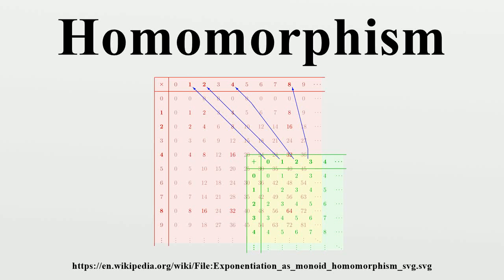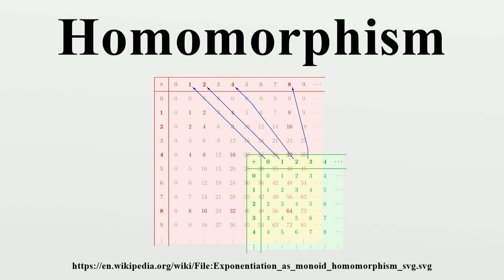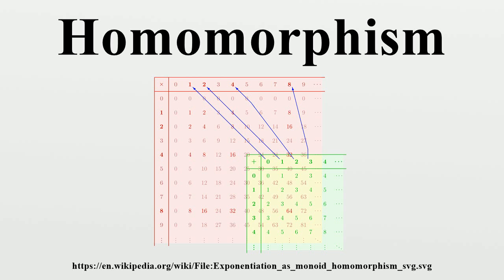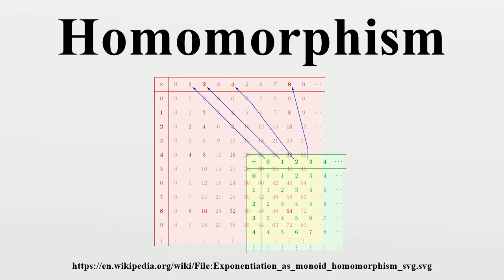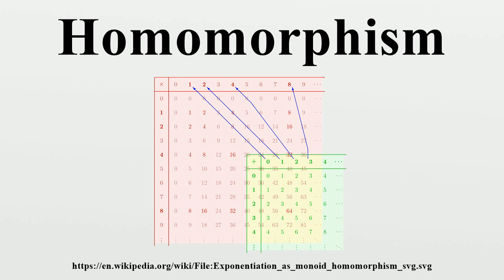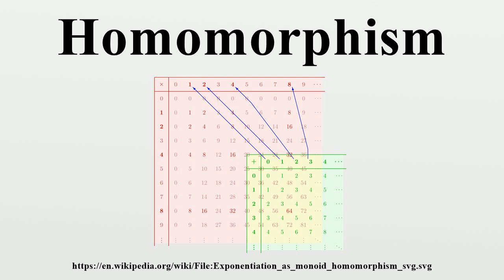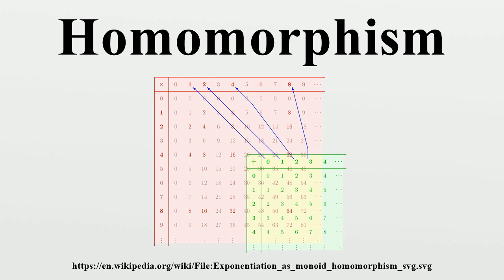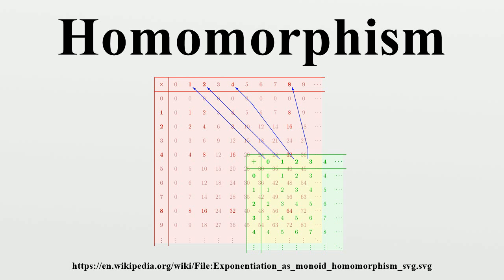Homomorphism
In abstract algebra, a homomorphism is a structure-preserving map between two algebraic structures (such as groups, rings, or vector spaces).The word homomorphism comes from the ancient Greek language: ὁμός (homos) meaning "same" and μορφή (morphe) meaning "form" or "shape".

Image-Copyright-Info
Author-Info:   Jochen Burghardt

Image-Copyright-Info